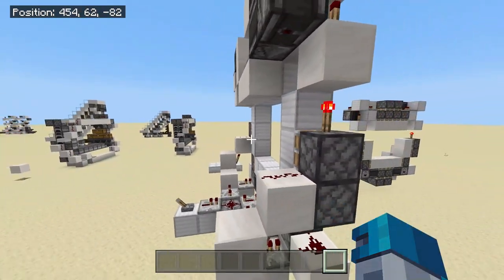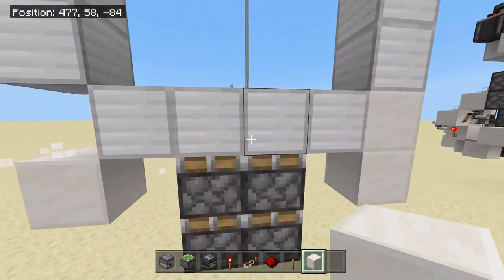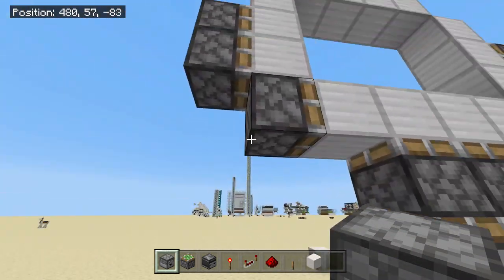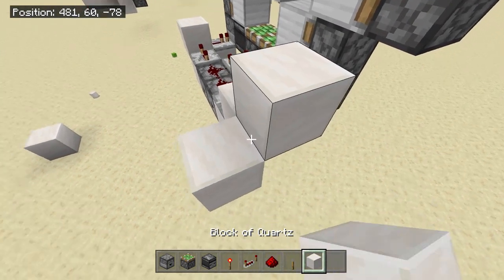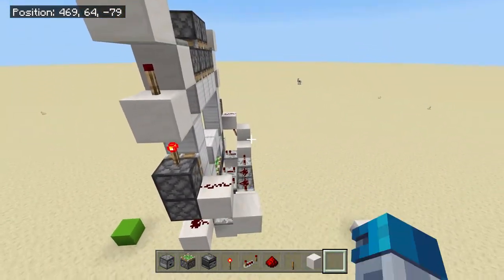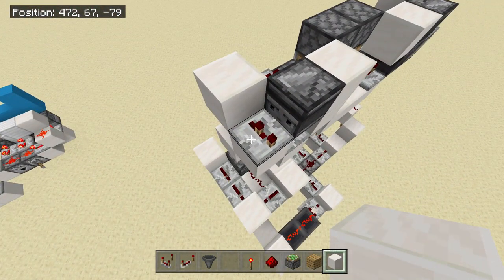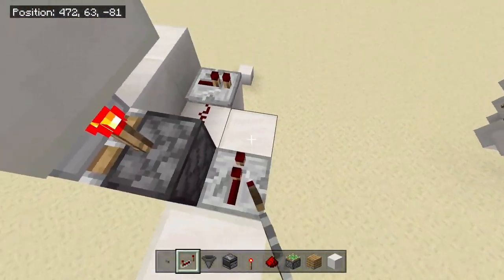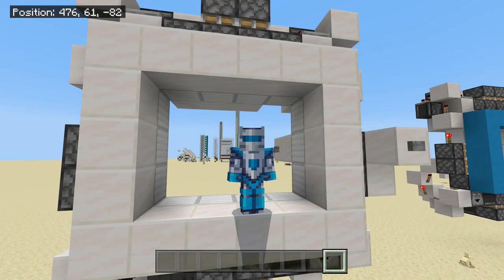Minecraft Bedrock 4x3 Piston Door! [TUTORIAL] (Xbox, PE, Ps4, Win 10, MCBE)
How To Make a 4x3 Piston Door In Minecraft Bedrock Edition! It Also works in PE, Xbox, Ps4, Switch and Windows 10!
HELLO everyone! my name is Tomco and welcome to another video!

If you found this video helpful or you enjoyed it then please consider subsribing! ITS FREE!